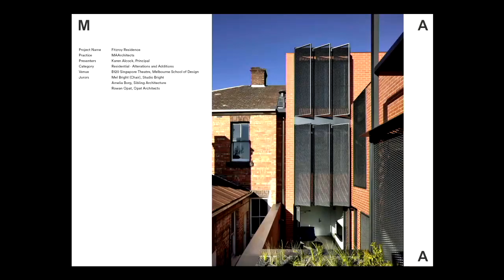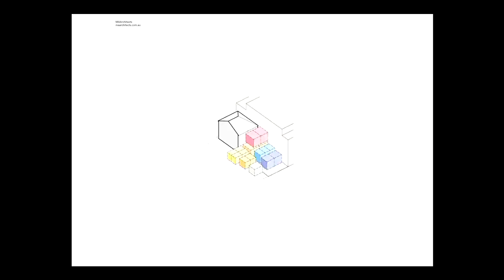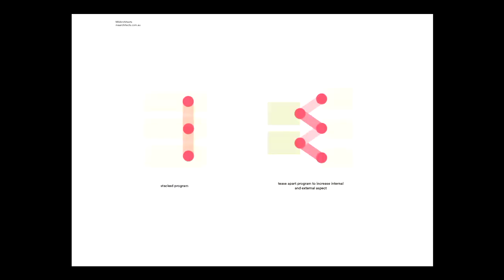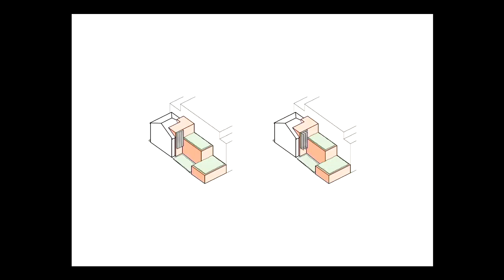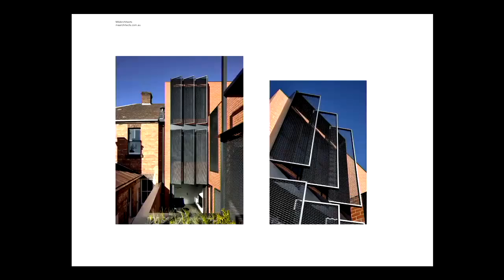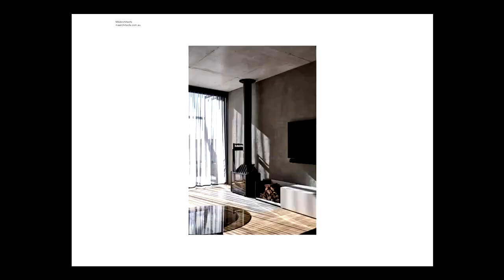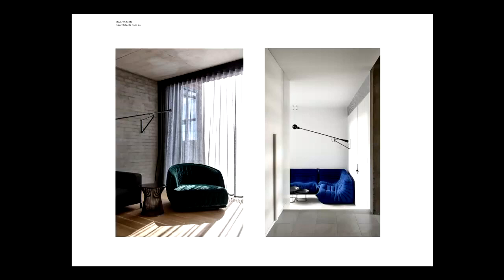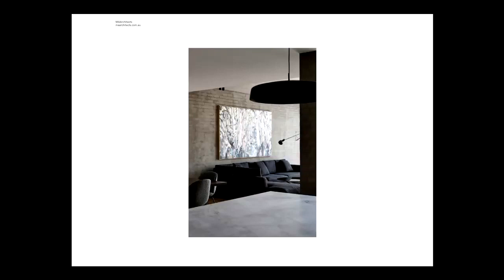Fitzroy Residence by MAArchitects | 2021 Victorian Architecture Awards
Fitzroy Residence addresses the consolidation of heritage and contemporary residential values through architecture. A family home in Melbourne’s richly diverse inner-north, it thoughtfully draws inspiration from the working-class narrative of it's locale while re-orienting a home to meet uncompromising aesthetic, ESD and community connectivity standards.

Fitzroy Residence elevates domestic values instilled in the home when it was originally constructed a century ago and evolves them through a highly considered architectural intervention. By unifying heritage rich existing conditions with modern design intents materials, forms and volumes have been curated to continue the rhythms of the surrounding context. The thoughtful resurrection of materials and silhouettes from the original homes achieves a gentle mediation.

The culmination is the unification of two homes into a single family residence which will endure another century while holding onto a meaningful connection with its inhabitants and the cultural verve of its dynamic public realm.

2021 Presentation to Juries - Held at Melbourne School of Design on Saturday 27th March 2021.